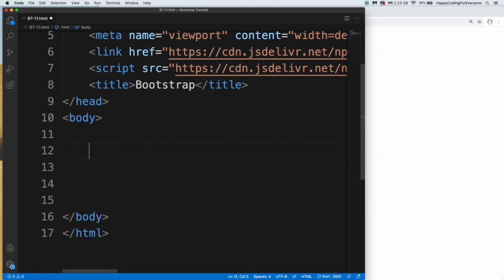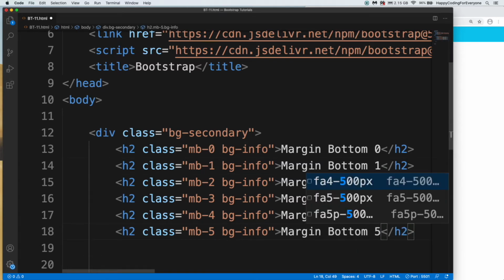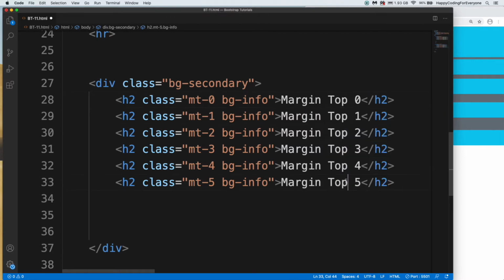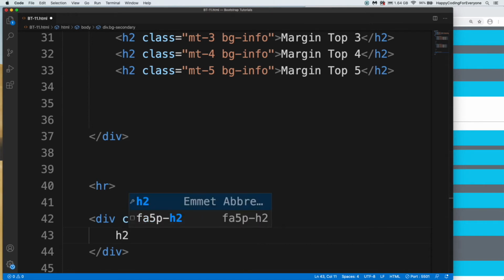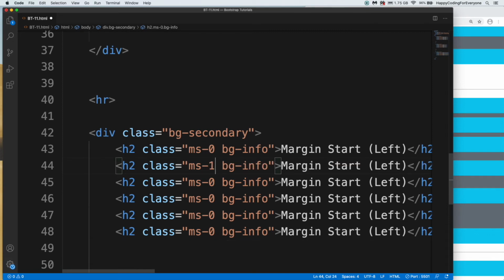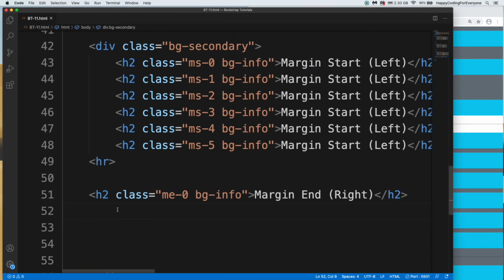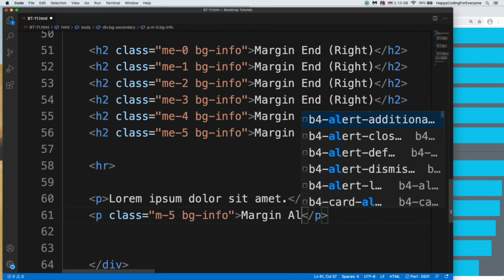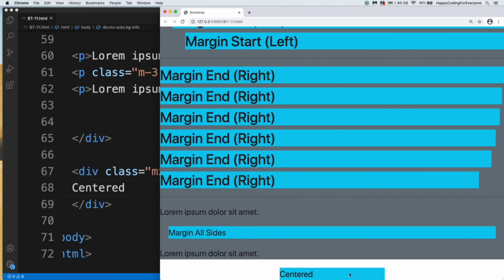Bootstrap Tutorial 11 - Margin - Bootstrap tutorial for beginners